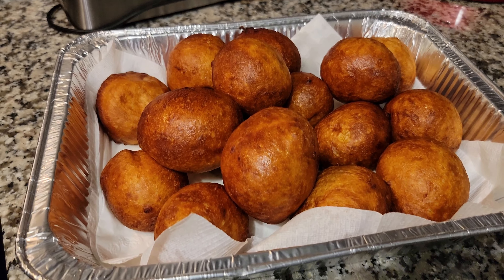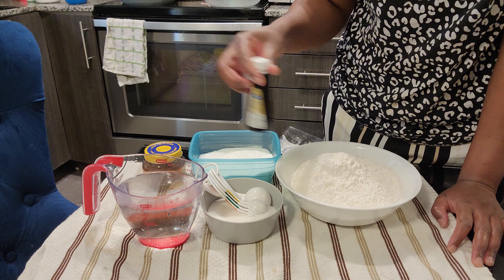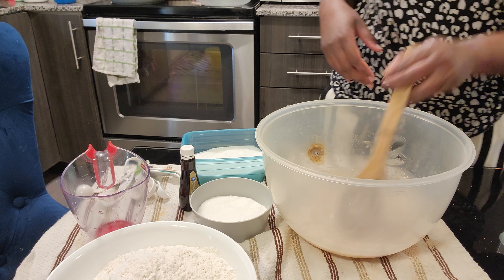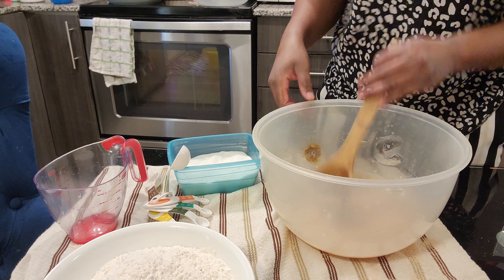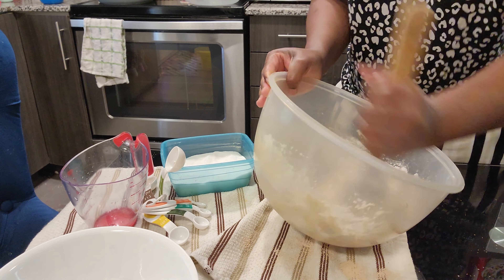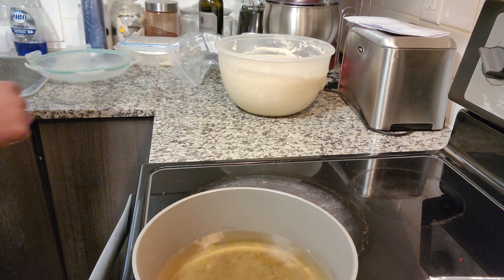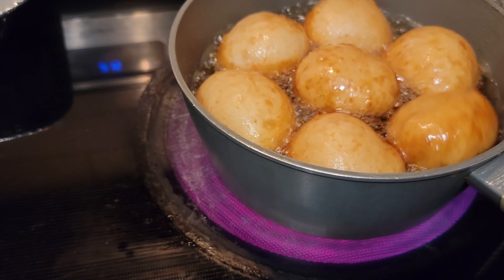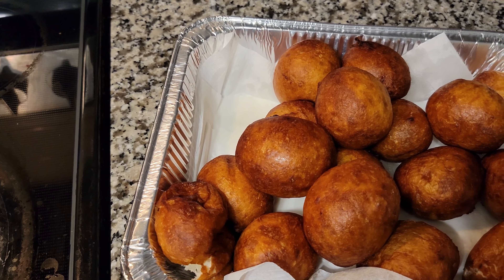How to make yummy puff puffs|| Mandasi||perfect Malawi Mandasi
In today's video we will make  the perfect yummy Malawi Mandasi(puffpuff)  Magwinya, Mandazi.

Ingredients:

4 cups plain flour

2 caps warm water

1 or 2 tablespoons instant yeast ( depending on its strength)

1/4 teaspoon salt

Sugar (according to your preference)

Vanilla ( optional)